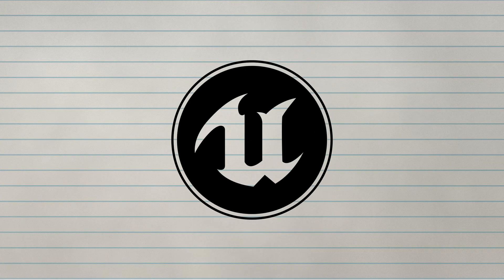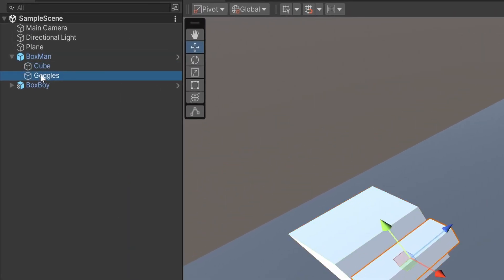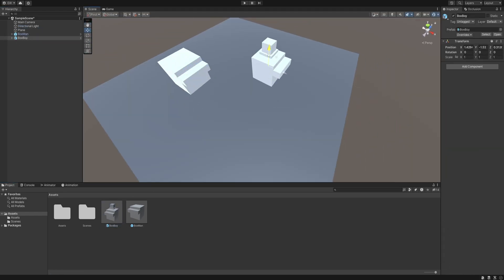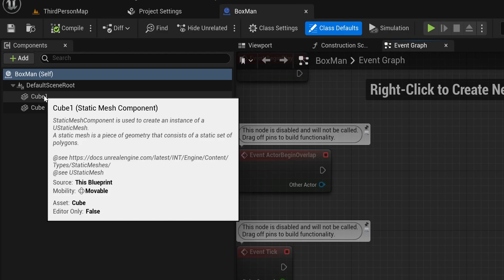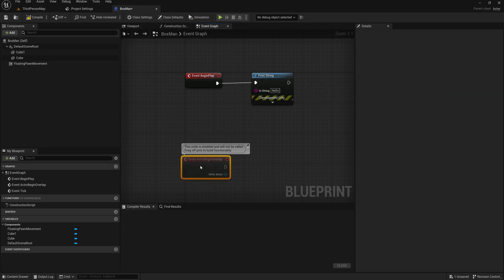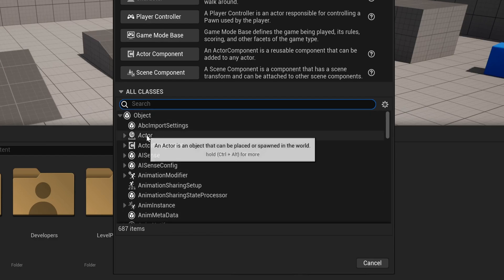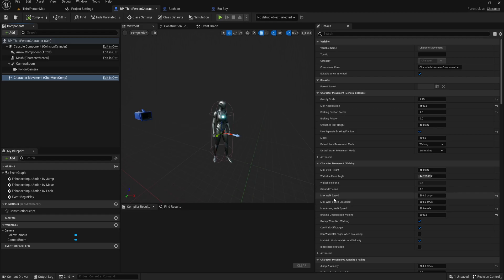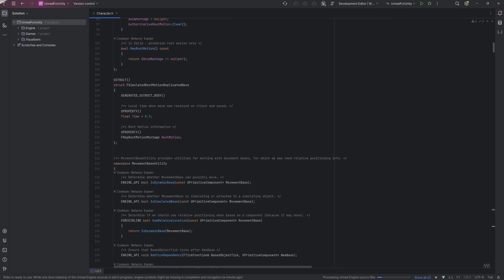Unreal For Unity Devs - Prefabs in Unreal Engine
What is Unreal Engines alternative to Prefabs? Actors! Here's a quick video explaining how you can benefit from the same efficient workflow that Prefabs allow for, in Unreal Engine.

Chapters:
0:00 - Intro
0:11 - Making a Prefab in Unity
0:38 - What are Actors?
1:11 - Remake our Prefab in Unreal
1:57 - Prefab Variants
3:14 - Two kinds of Components
4:38 - Inheritance in Unreal
6:13 - Exploring the Character Blueprint
7:17 - C++ Parent class
7:53 - Outro